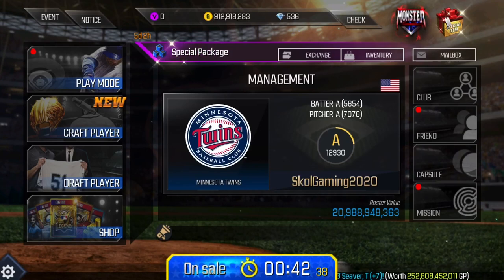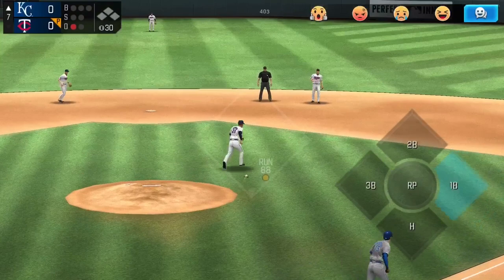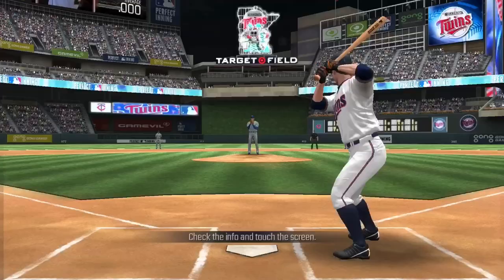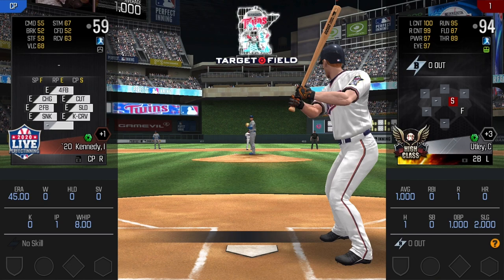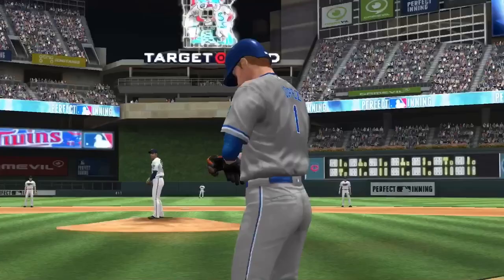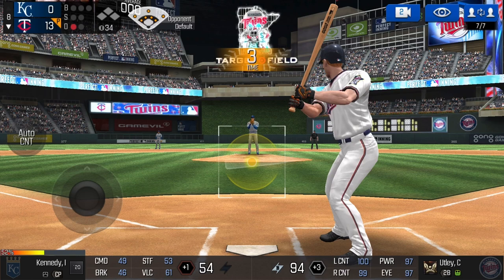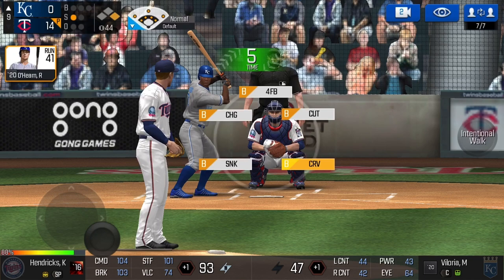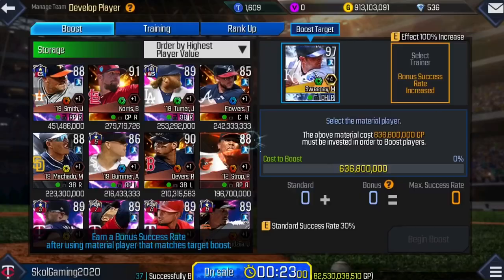MLB PERFECT INNING 2020 - PACK AND PLAY EPISODE 7 - MIKE SWEENEY DESTROYS HIS OLD TEAM!!!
Sweeney thrashed the Royals!